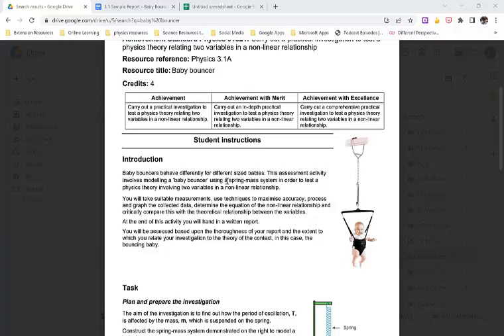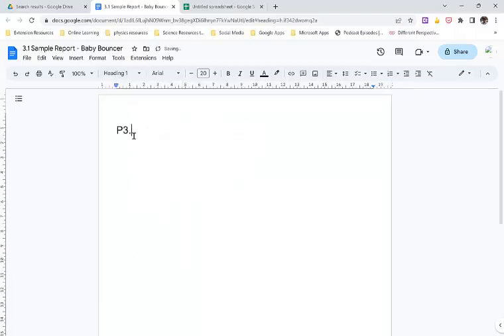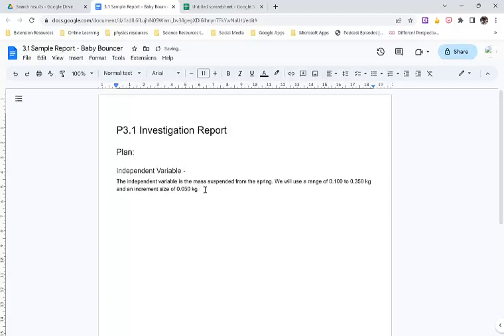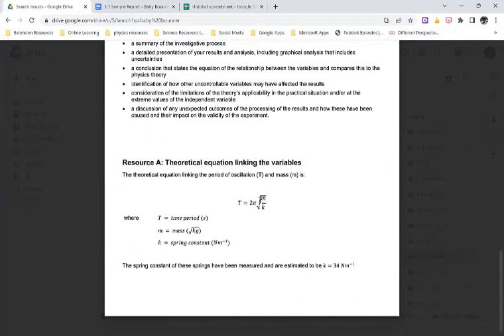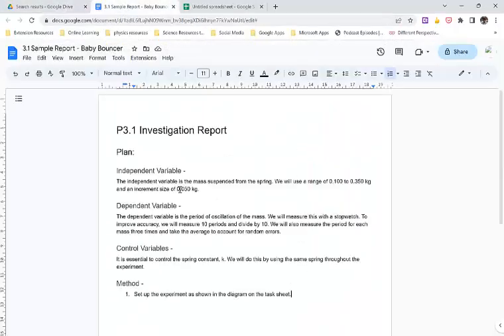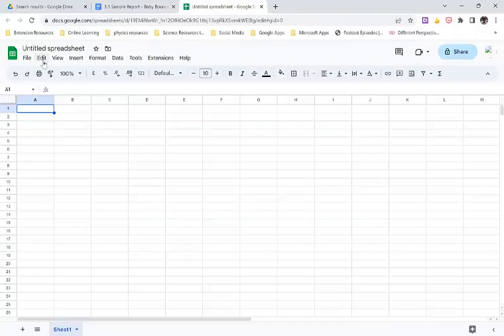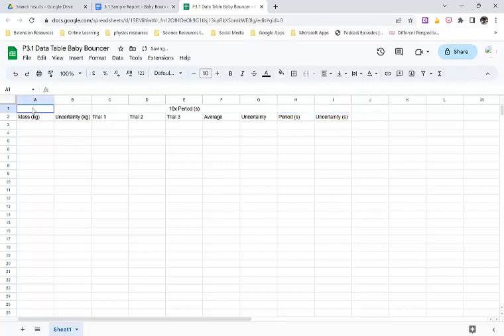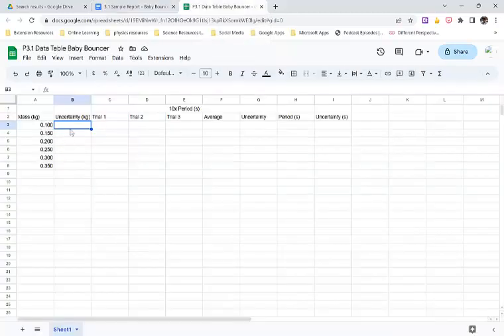1 plan and set up